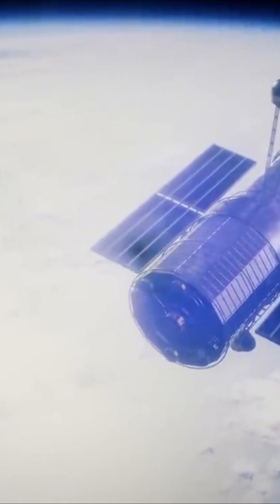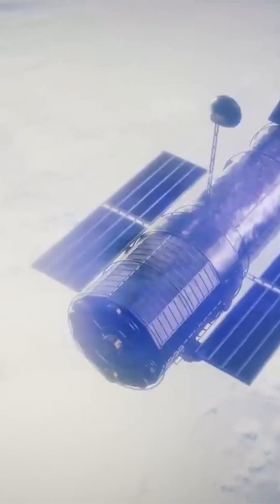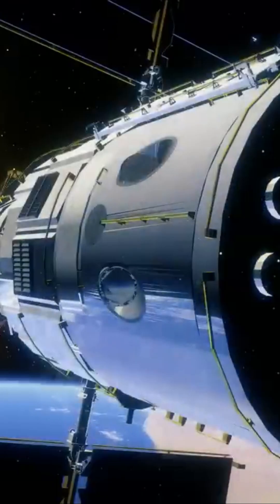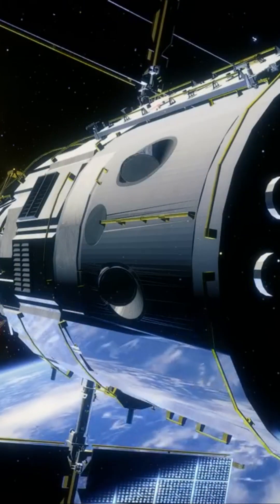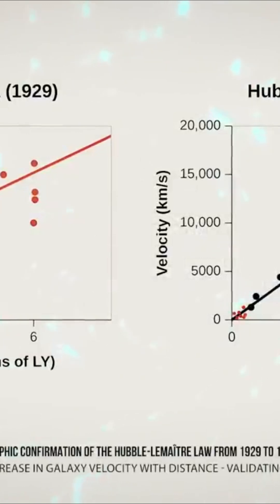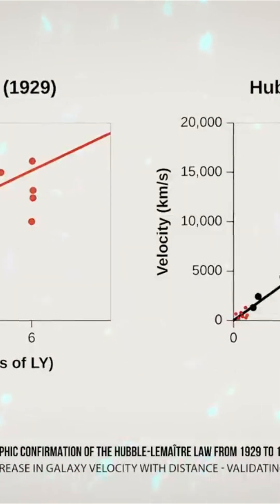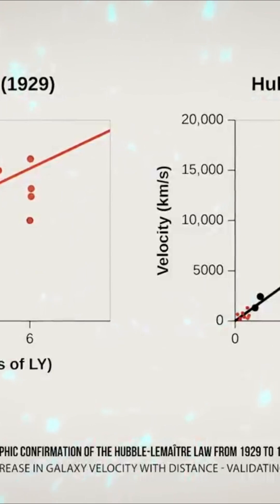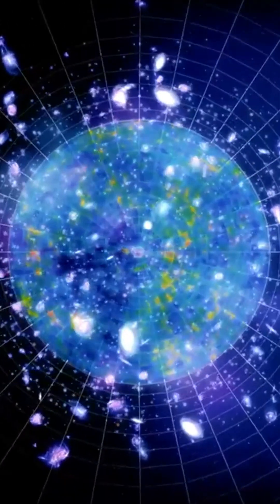Immerse yourself in the SECRET of Deep Space 2024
space documentary, universe documentary, 2024

🌍 The universe is a vast expanse populated by cosmic mysteries and inexplicable phenomena. Among these mysteries, the anomalies of the universe stand out as captivating enigmas that challenge our understanding of physics and astrophysics. These anomalies, often detected by advanced space telescopes such as Hubble, James Webb or via observations from terrestrial radio telescopes, open windows onto unexplored aspects of our cosmos.

Anomalies in space, from supermassive black holes to neutron stars, pulsars and quasars, fascinate astronomers and scientists the world over. These celestial bodies and astronomical phenomena reveal astonishing characteristics that could well challenge the established laws of astrophysics. What's more, the study of gravitational waves and dark matter continues to push back the boundaries of what we know about the structure and dynamics of the universe.

Through the use of cutting-edge technologies and dedicated space missions, such as those led by NASA , researchers are striving to unlock the secrets of these anomalies. Each discovery brings new questions, fueling a perpetual cycle of research and exploration that aims to decipher the darkest secrets of deep space.

- Using the Hubble Space Telescope, which probed space in the second half of the 20ᵉ century, astronomers attempted a daunting challenge.
To draw a map of the cosmos, locate our solar system and the Milky Way in the Universe and predict their direction.

Although Albert Einstein presented his theory of general relativity in 1917, suggesting that the Universe was static and bounded, he was forced to admit his error ten years later.
In 1929, the Hubble-Lemaître law, predicted two years earlier by Lemaître, demonstrated that our universe is in continuous expansion, and what's more, at an insane speed.

Like all galaxies, our Milky Way is caught up in a cosmic flux triggered by the Big Bang.
Since then, the early universe has expanded in all directions and at an ever-increasing speed.
As a result, the distance between all galactic structures is growing ever greater.

Like splashes, we imagine that galaxies move at similar speeds on either side of their starting point.
But this is not the case.
The force of gravity drives many objects to gather into clusters and superclusters.
The local cluster, the group of galaxies to which we belong, is hurtling at over 2 million km/h towards the Virgo cluster, through the immense Laniakea group.